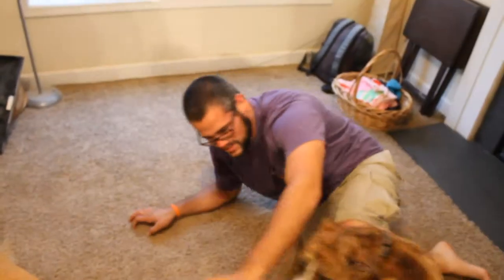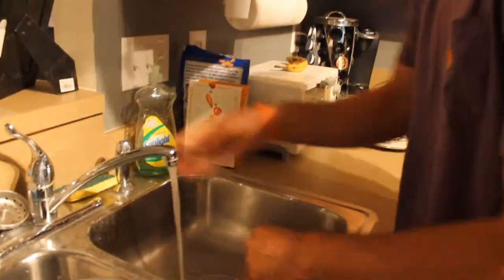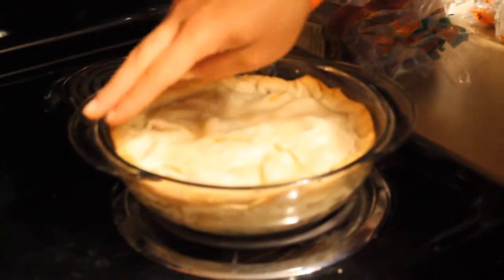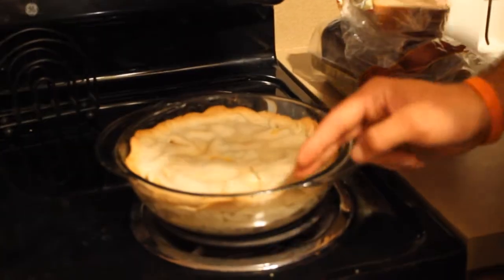Big Boy Bennie - Chicken Pot Pie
Our mentally impaired best friend attempts to make pot pie! Not just any pot pie, chicken pot pie.